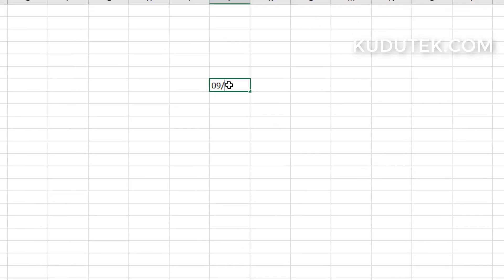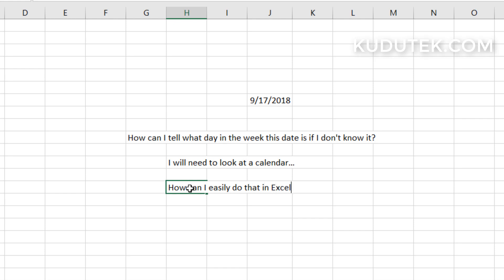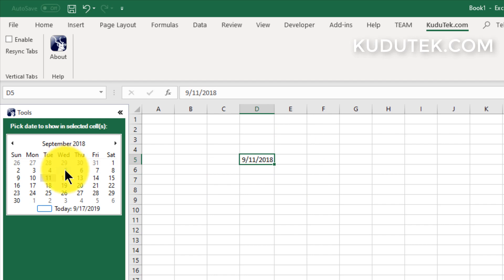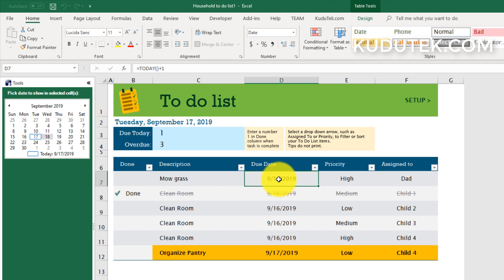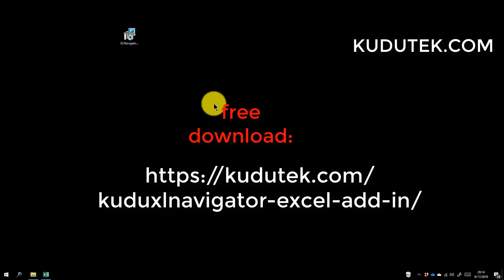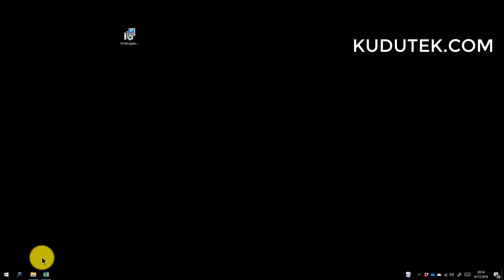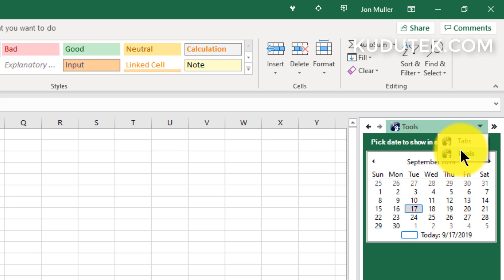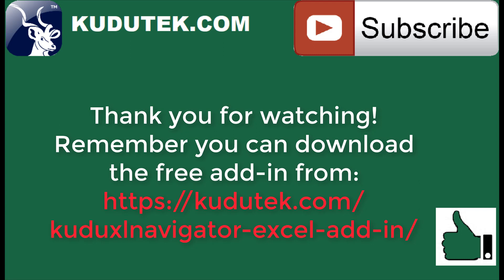How to Add Date Picker and Calendar Drop Down in Excel | xlnavigator.com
New version available! Thereafter it is a nominal one time purchase that includes all future updates.

How to Add Date Picker and Calendar Drop Down in Excel. Use a calendar date picker for easy dates management in Excel.

This Excel add-in configures Microsoft Excel with a calendar date picker pane to make it easy to set and change dates in Excel.

regularly so that you don't miss any important updates and other notifications.

Thank you for trying out my add-in. I trust that you will find it as handy as I do.

Jon